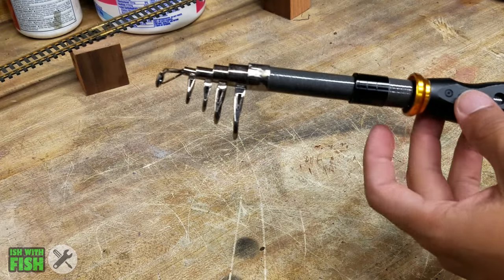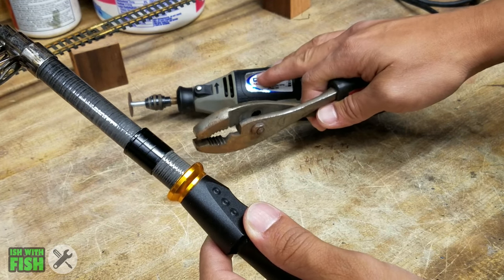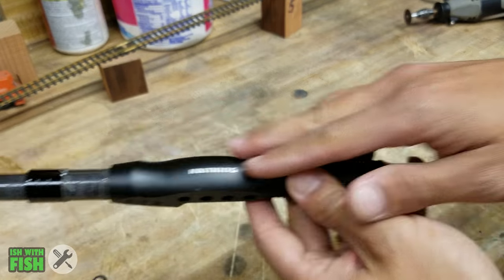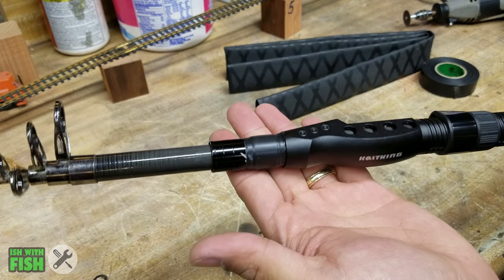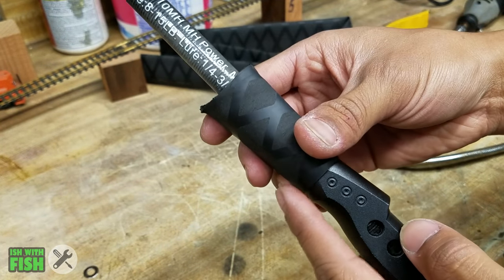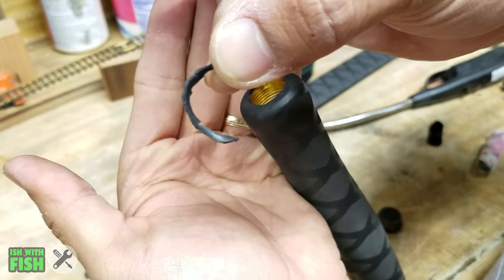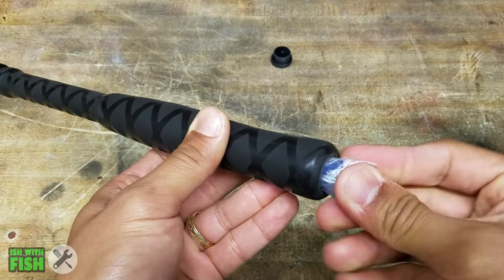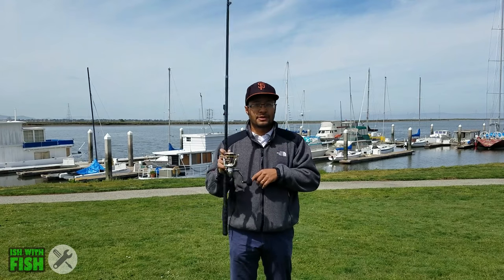How to Modify Your Amazon KastKing BlackHawk Sougayilang Telescopic Travel Rod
How to implement my 5 suggested modifications to improve a popular telescopic fishing rod commonly sold and branded under Amazon Sougayilang Piscifun AliExpress Alibaba Wish.com KastKing BlackHawk or generic Black Hawk. You'll need a cutting tool (ex: Dremel with metal cutoff discs), pliers, heat source (ex: lighter or propane torch), 4.5 cm / 1 5/8" dia (measured when flat) heat shrink rod grip tubing, qty 3 1-oz egg weights, spare baggie, and about 30 min.

Featured fishing gear:

Heat Shrink Rod Grip